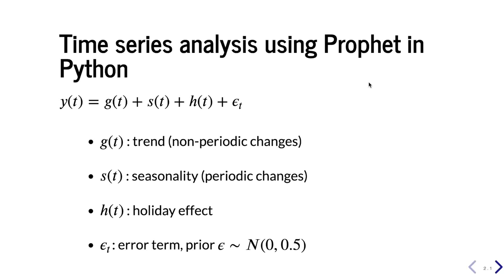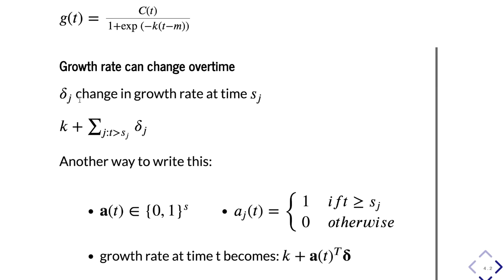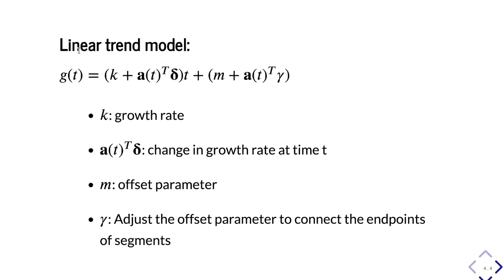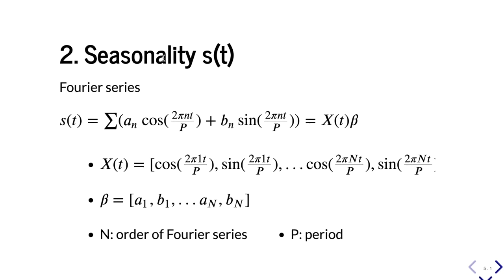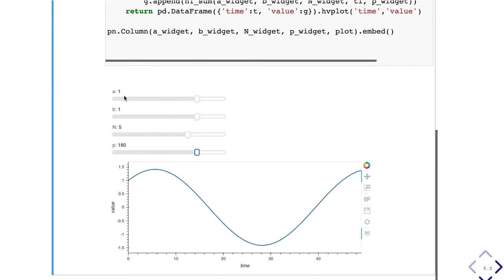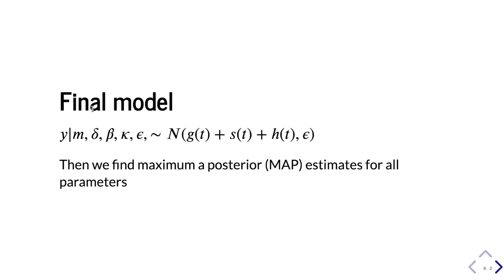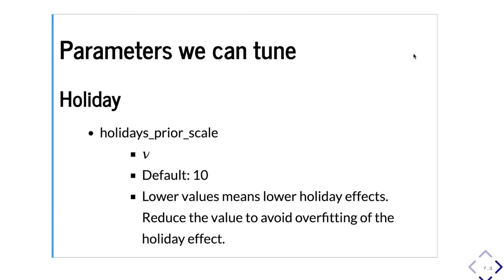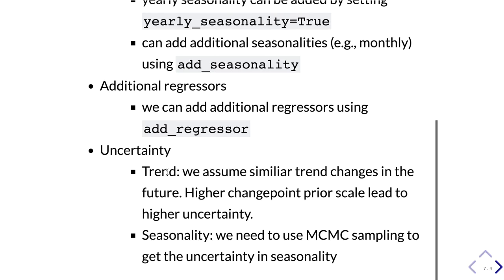Time series analysis using Prophet in Python — Math explained